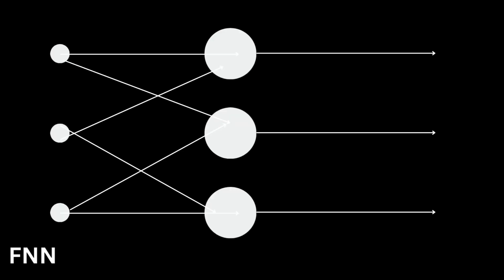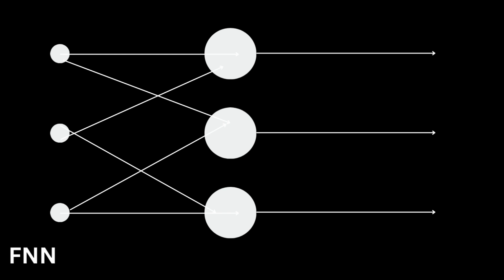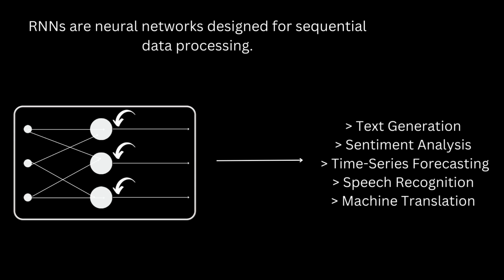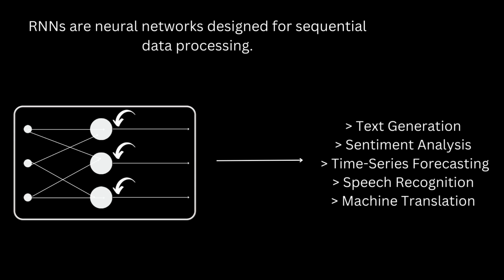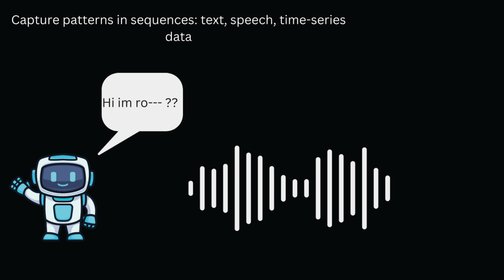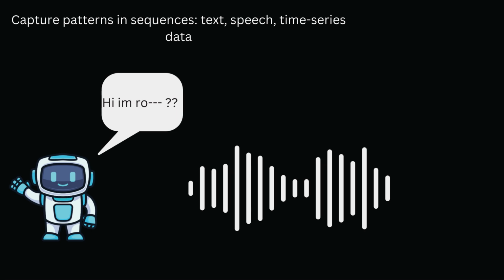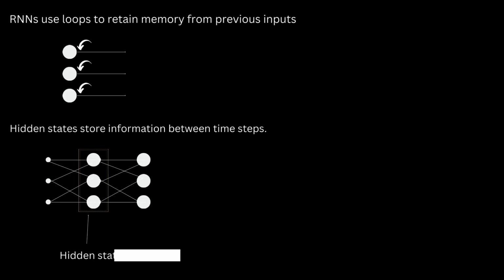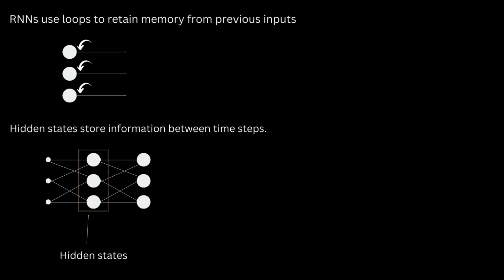Introduction to Deep Learning : Recurrent Neural Network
In this video, I'll explain Recurrent Neural Networks, or simply RNNs.

In the previous video, I talked about CNNs, or Convolutional Neural Nets, so make sure to check it out , if you haven't already.